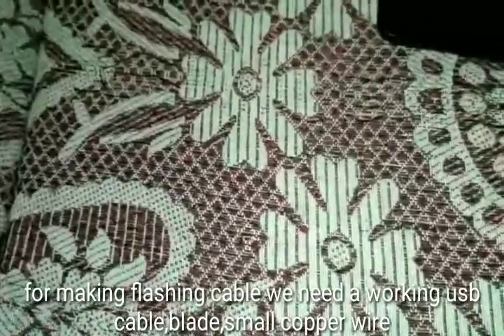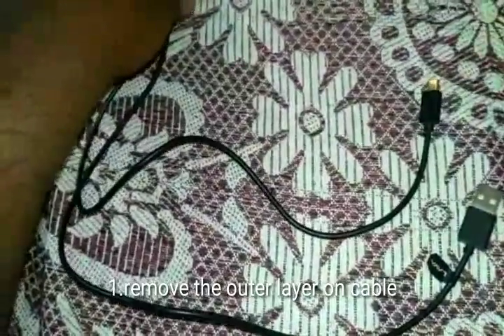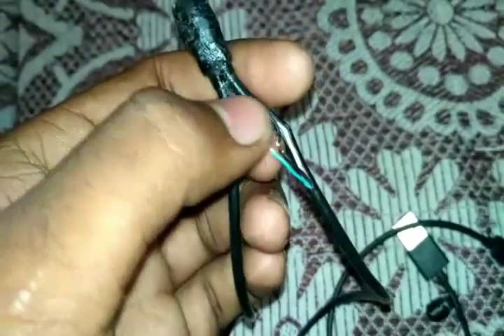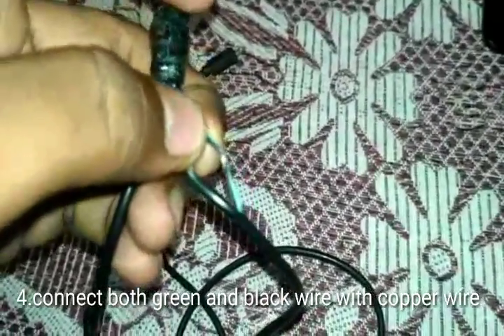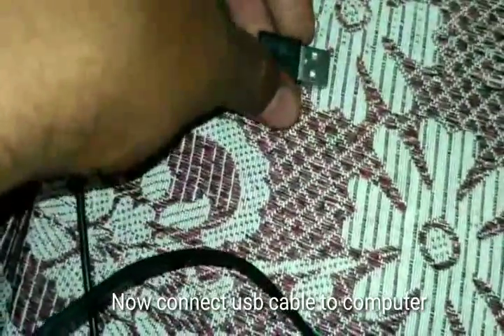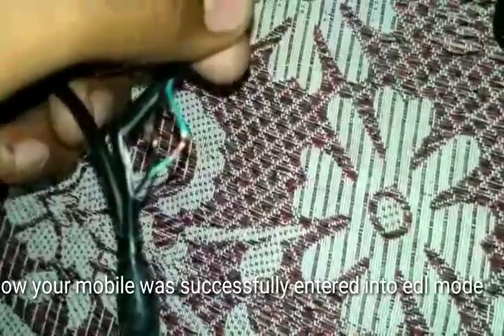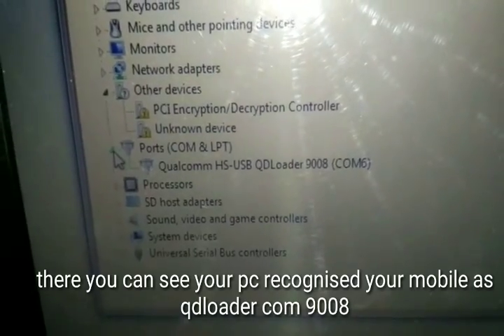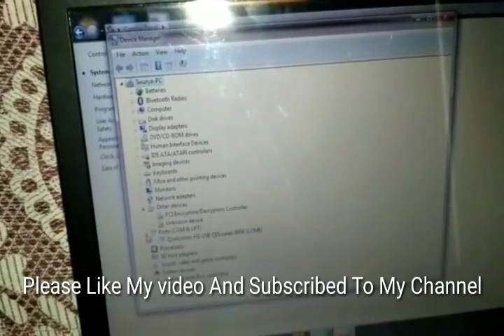Homemade FLASHING USB CABLE FOR BRICKED MOBILES